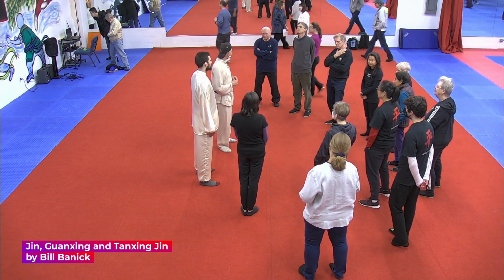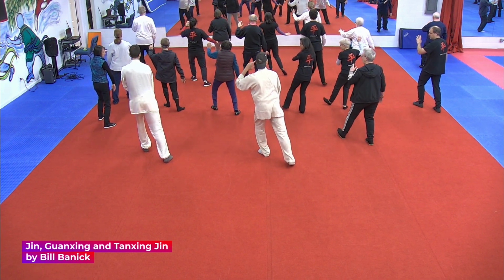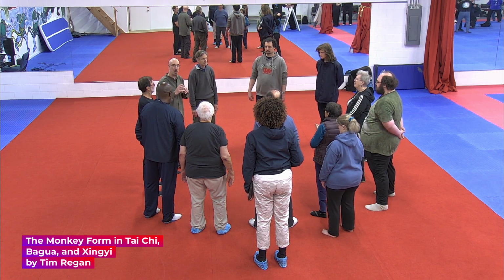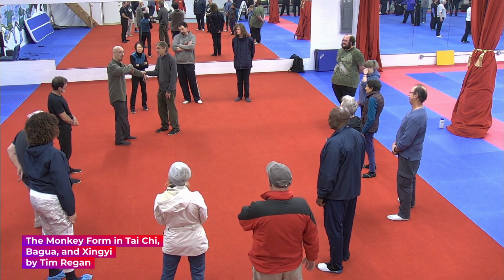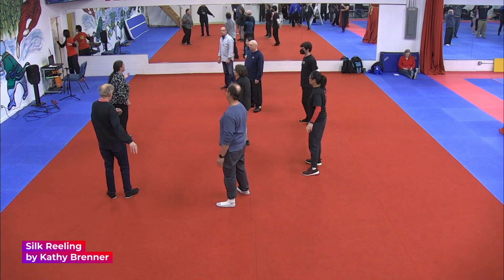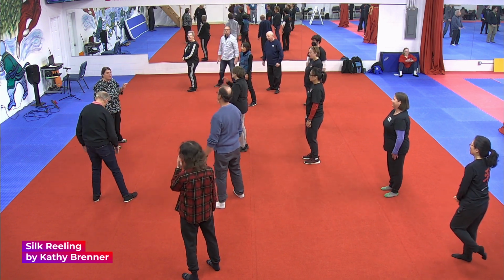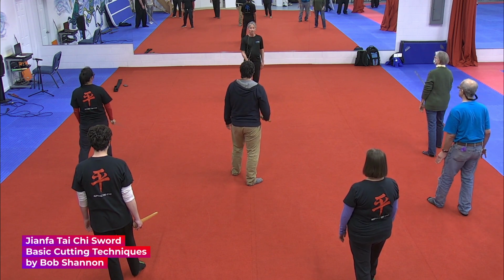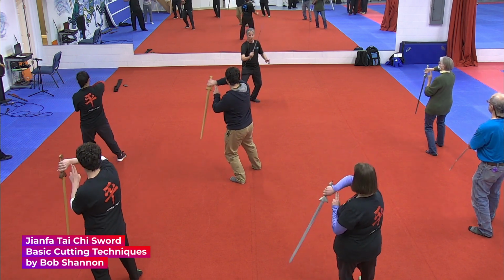2023 Southern CT World Tai Chi and Qigong Day Demos and Workshops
Watch our 2023 Southern CT World Tai Chi & Qigong Day program. This is an edit of our program that was livestreamed showcasing just the demonstrations and workshops. The full livestream can be viewed in our Livestream recordings

Timestamps:
0:00:00 Event program listing
0:00:34 Demo: Ba Fa Wu Bu by Guilford Community Center
0:03:27 Demo: Northern Wu Style Tai Chi by Long River Taijiquan
0:07:59 Demo: Yang Style Tai Chi by Aiping Tai Chi
0:11:31 Demo: Hunyuan Taijiquan by Qilong Zhang
0:16:40 Workshop: Jin, Guanxing and Tanxing Jing by Bill Banick
0:45:14 Workshop: The Monkey Form in Tai Chi, Bagua and Xingyi by Tim Regan
1:12:21 Demo: Hsing Yi Quan Walk by JCC Tai Chi Class
1:14:45 Demo: Sifu Sam Tam's Yang Style Tai Chi Short Form by JCC Tai Chi Class
1:17:36 Demo: Tai Chi Saber by Onassis Parungao
1:19:22 Demo: Chen Taijiquan Lao Jia Yilu by Stan Baker
1:22:52 Demo: Health Qigong Ba Duan Jin by Aiping Tai Chi
1:27:42 Demo: 42 From Tai Chi Sword by Shirley Chock
1:32:34 Demo: Ba Fa Wu Bu by Aiping Tai Chi
1:35:33 Workshop: Silk Reeling by Kathy Brenner
1:58:57 Workshop: Jianfa Basic Cutting Techniques by Bob Shannon
2:20:39 Finale: Moving As One, Group 24 Form Practice

✨Join us live in-person or online for our weekly classes, seminars, masterclasses and events

Join Our Secret Scroll Kung Fu Club!